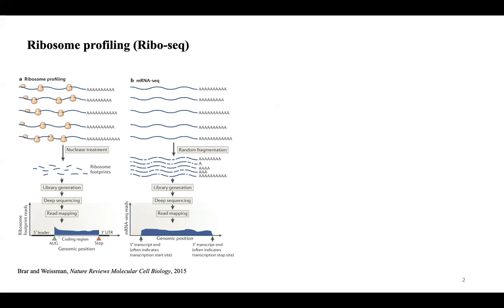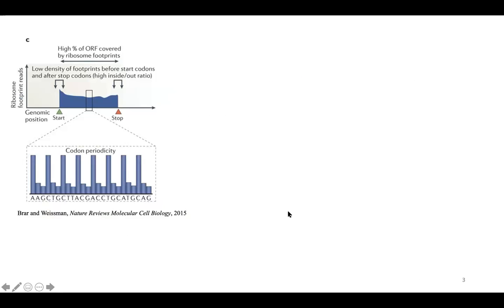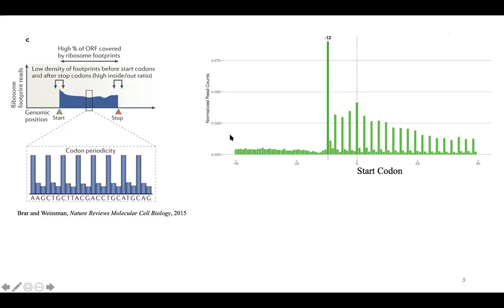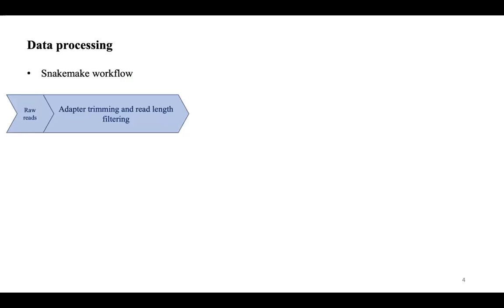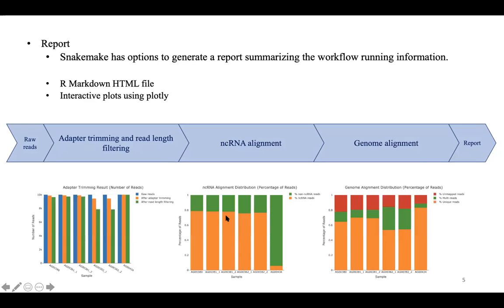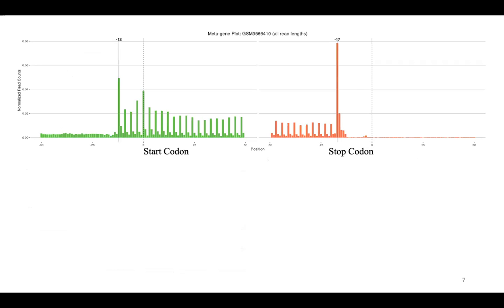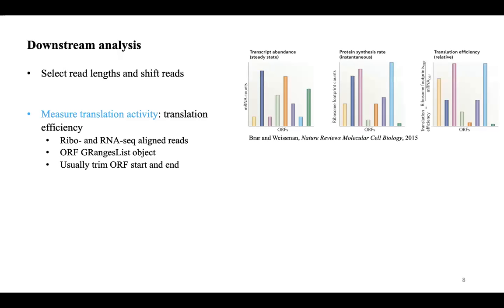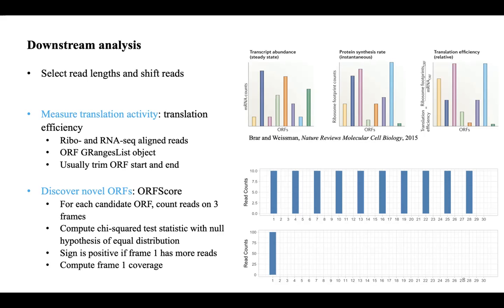RiboSeeker: An End-to-End Package for... - Ning Zhang - BIOINFO-CORE - Talk - ISMB/ECCB 2021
RiboSeeker: An End-to-End Package for Ribosome Profiling Data Analysis - Ning Zhang - BIOINFO-CORE - Talk - ISMB/ECCB 2021